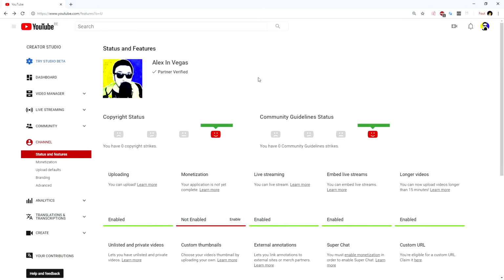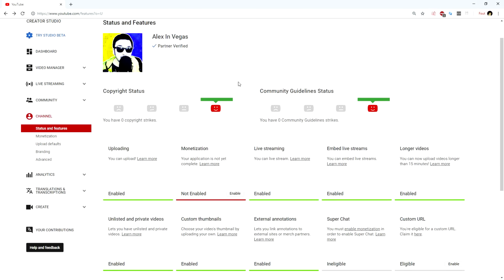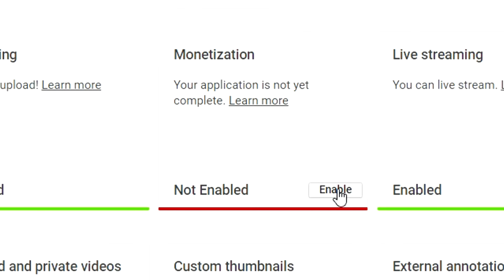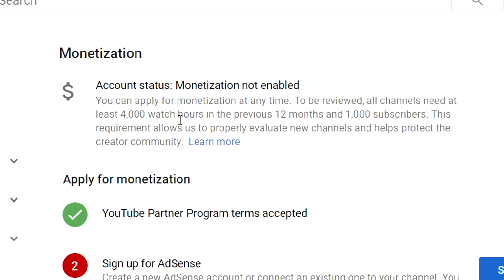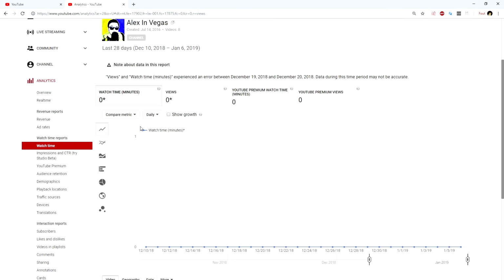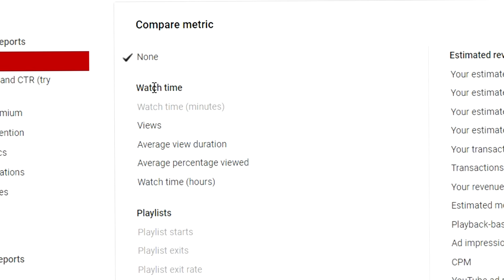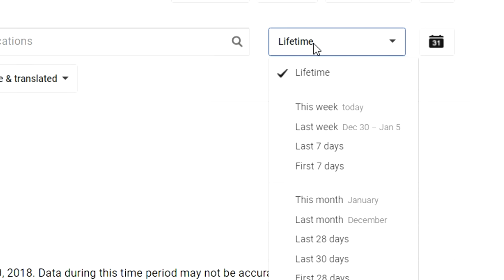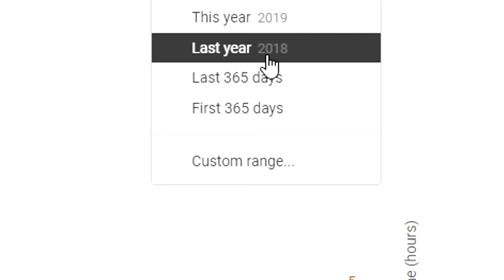How To Monetize Your YouTube Videos In 2019 - 3 Easy Steps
- - Welcome back everyone! Today I'm going to show you how to monetize your YouTube videos in 2019 with 3 easy steps! Make sure to SMASH that like button below as well! Stick around for more content!